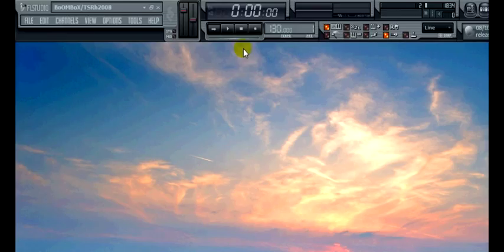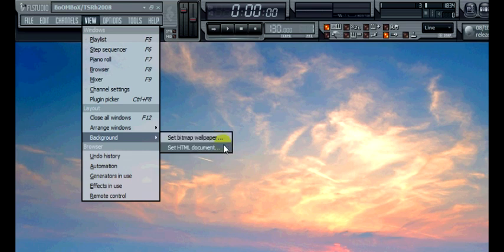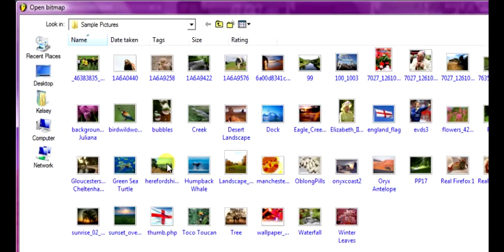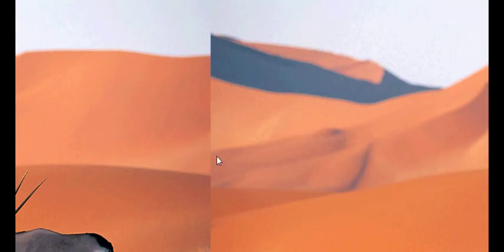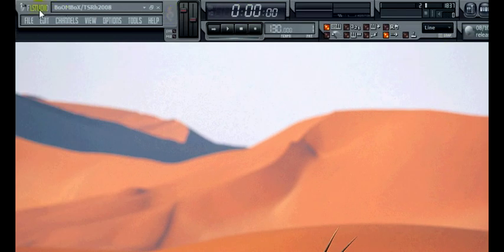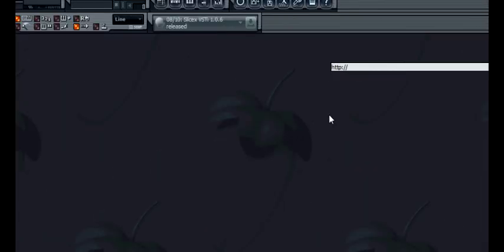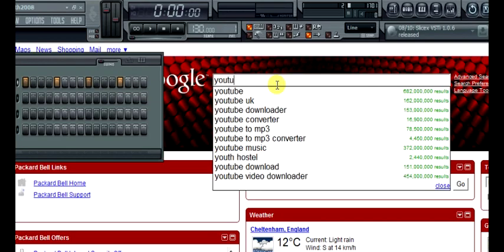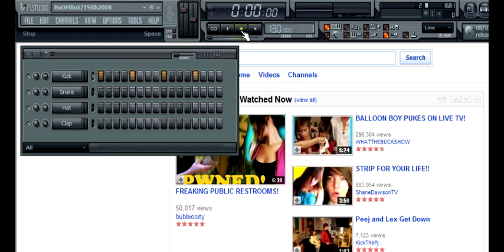FL Studio - How To Change Background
Here is a simple way of change the background in FL Studio